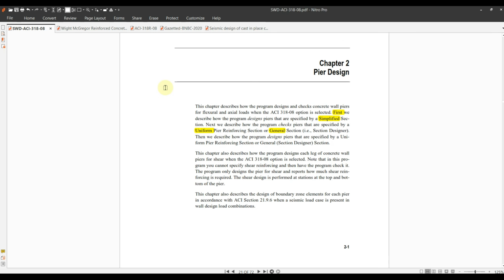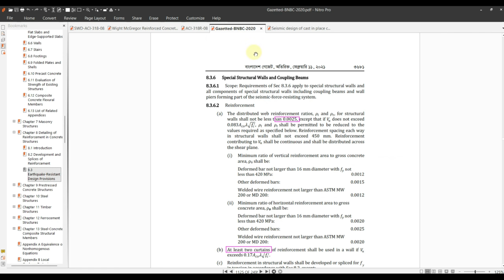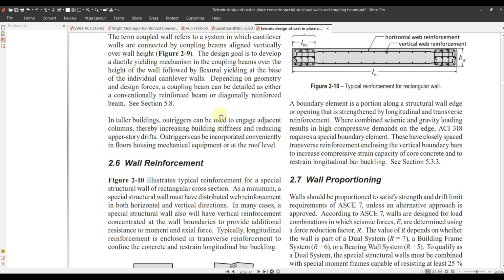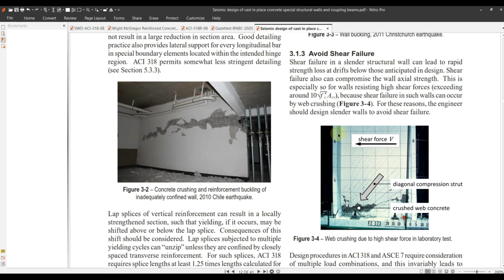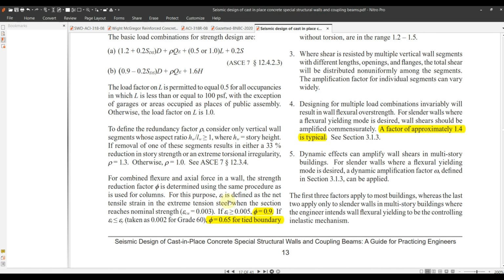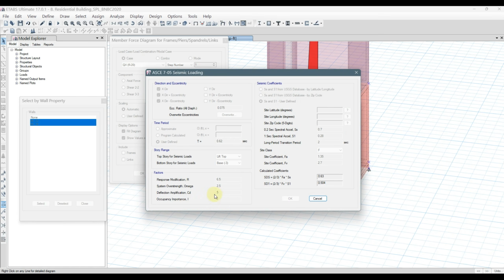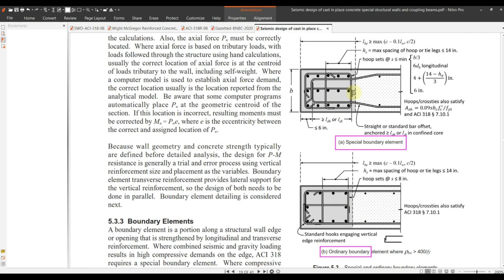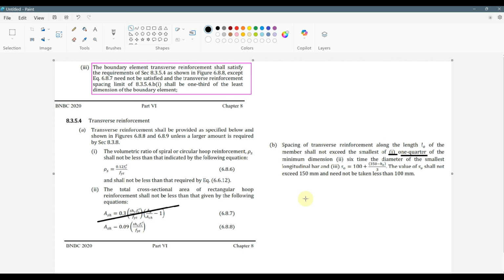Part 1 Introduction to Code requirements of special shear wall and Practice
In this video, you'll learn:
✅ Essential code provisions for shear wall design (BNBC-2020, ACI 318-19, NEHRP)
✅ How to plan wall layouts for optimal seismic performance
✅ Strength reduction factors (φ) and their applications
✅ Boundary element requirements explained